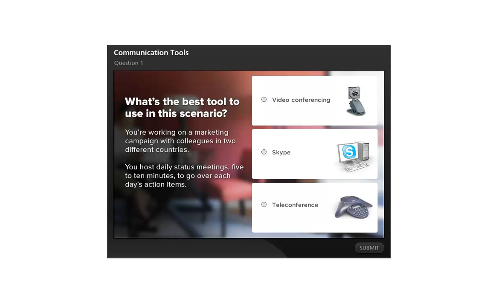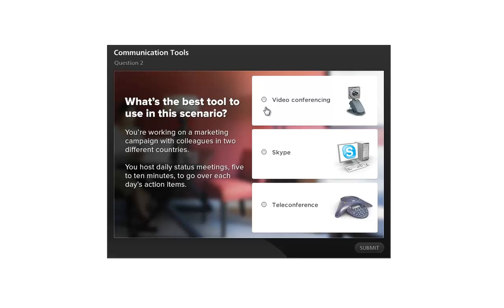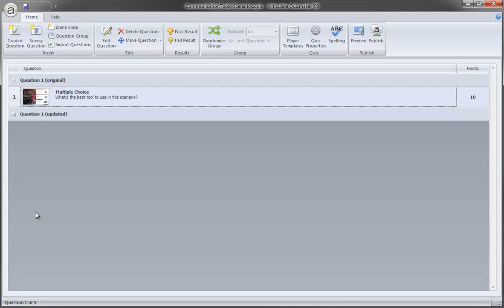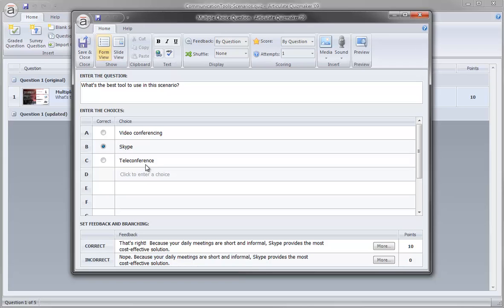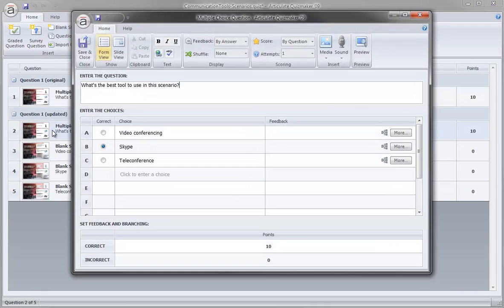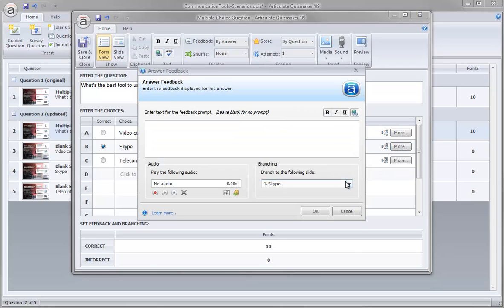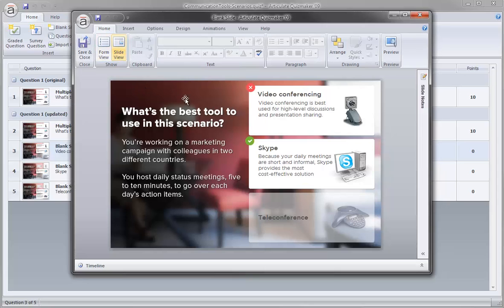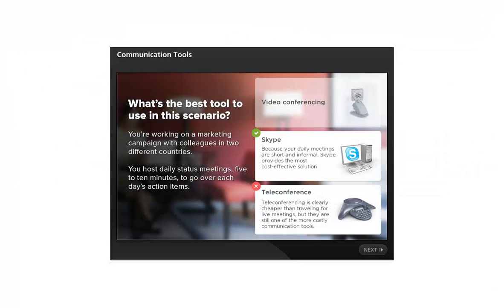How to build branching quizzes in Articulate Quizmaker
Simulate real-world challenges, then help learners understand the choices they made. Watch how you can easily create branching quiz scenarios in Articulate Quizmaker.